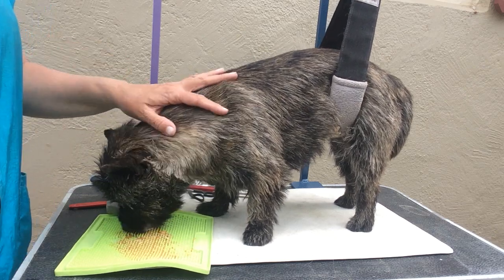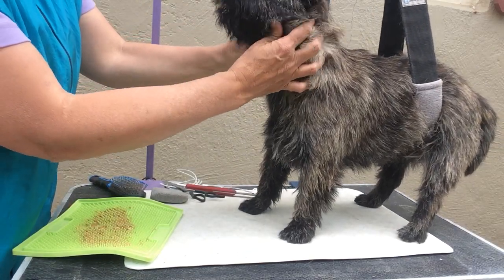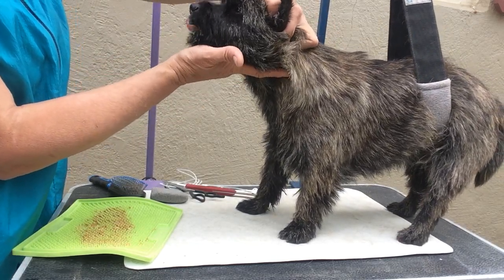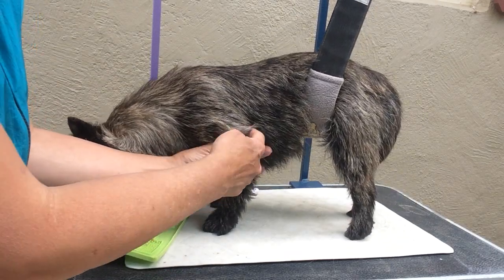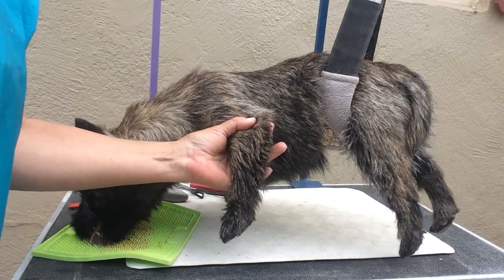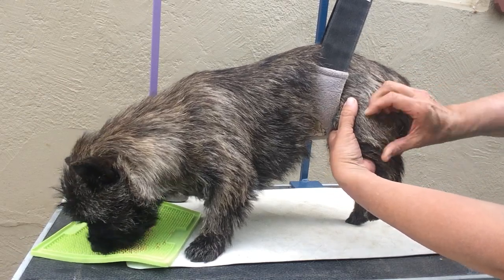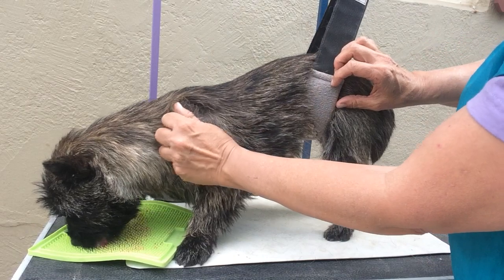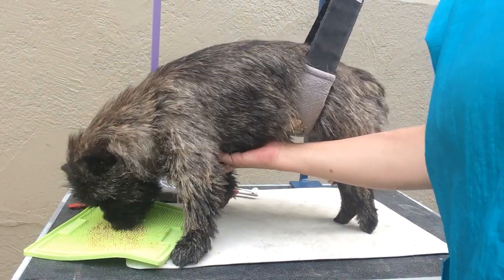How to Hold Cairn For Grooming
This is a short clip on how to hold your cairn for grooming.  It is important to hold by their bone structure, so no injuries occur should they try to pull away. It is also important to hold the skin tight with your left (or non dominant) hand while stripping hair with your right hand.  If the skin is tight, then there is less "pull" on the skin.